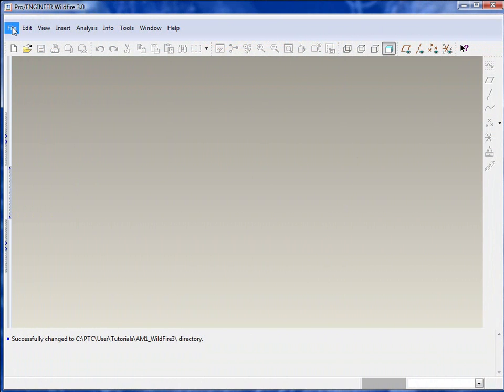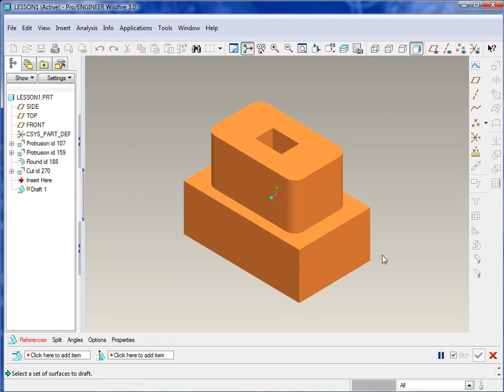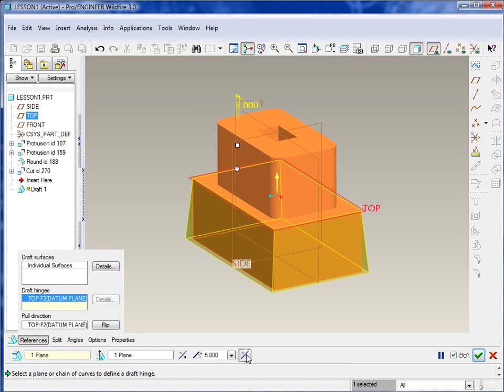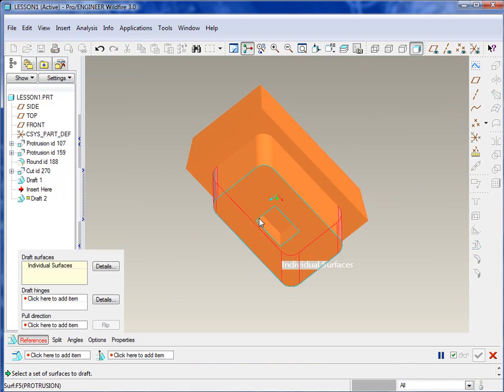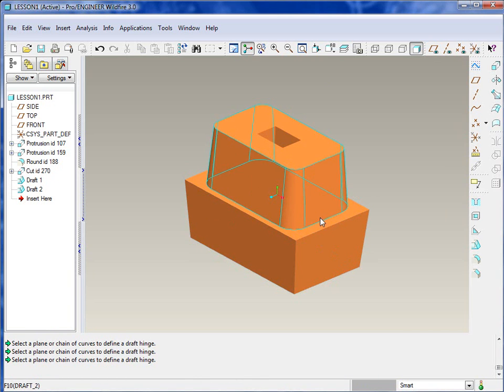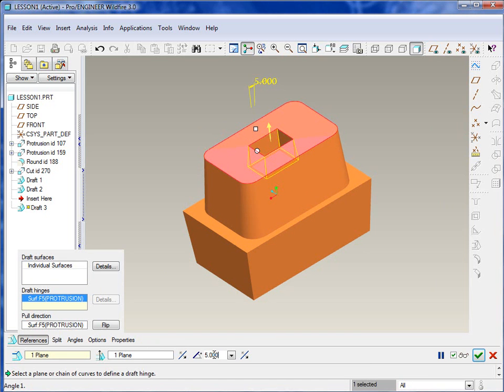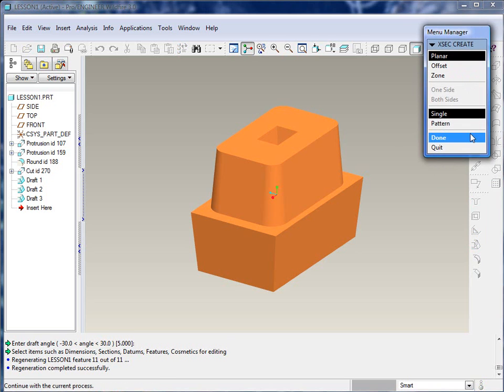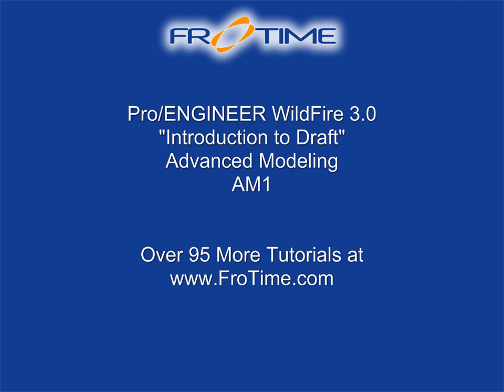ProENGINEER Tutorial on Drafts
This ProE Advanced Video introduces Drafts in Pro/Engineer that are features that add tapers to any tabulated plane or cylinder at a specific angle. A draft is essential for parts that have completely vertical wall and would have a chance of locking the part in the tool. The most common uses of this type of feature would be for any part that is going to be molded. This includes any plastic molded part or cast metal part.

With draft functionality you can quickly add draft to multiple surfaces in a part with one feature. In addition, this ProE Advanced Video covers the idea of "neutral plane" and what Pro/ENGINEER is asking for when properly setting up a draft.